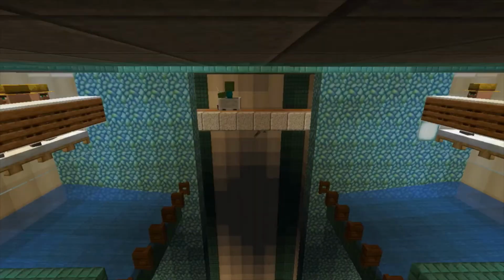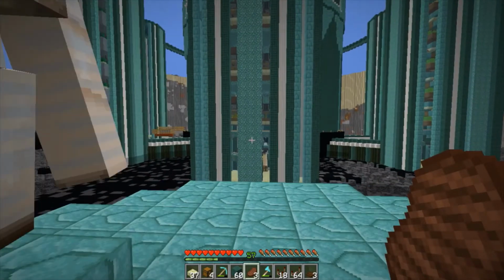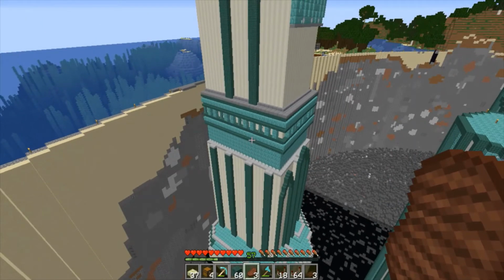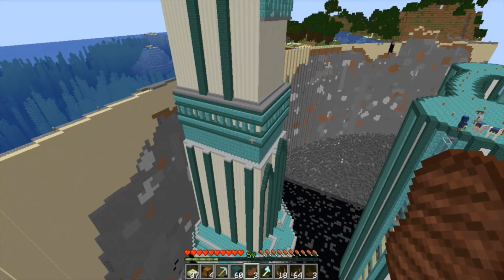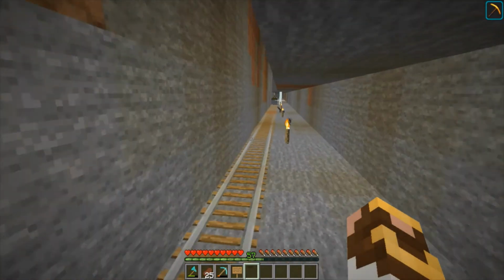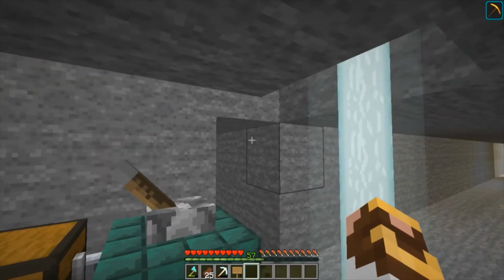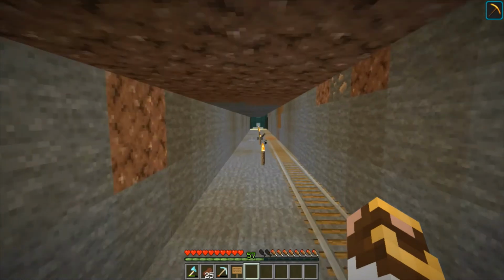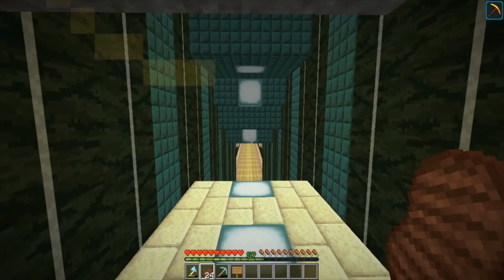Ep. #15 - The Iron Quad! Over 1600 Iron / Hour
Welcome back to another one of my Let's Play survival episodes. We complete 2 major projects in this episode. We finish work on the Iron Quad, our iron farm packed into a small space. It produces a fair amount of iron for what we need.

We also complete our mining chest storage, including auto smelting of gold ore and storage after smelting. Thanks!